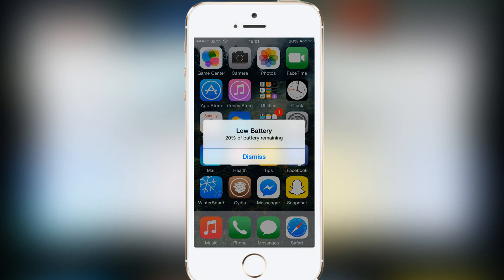How to install Cydia for iOS 8 (NEW EASY METHOD)